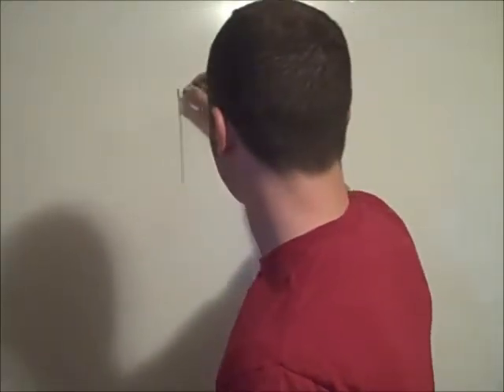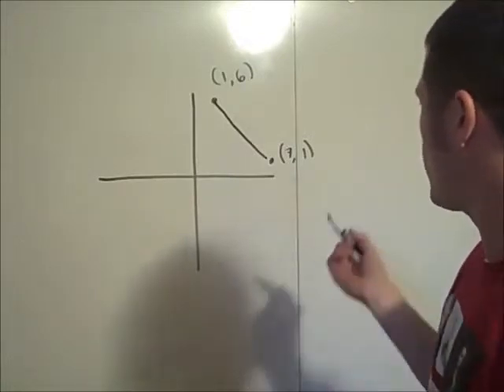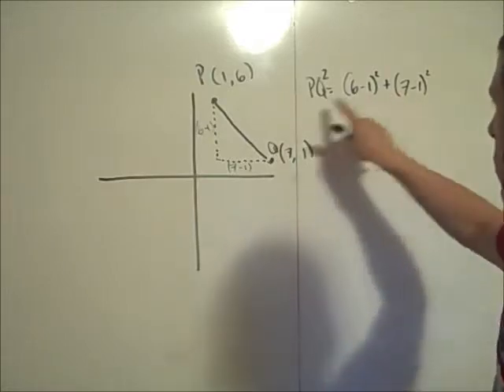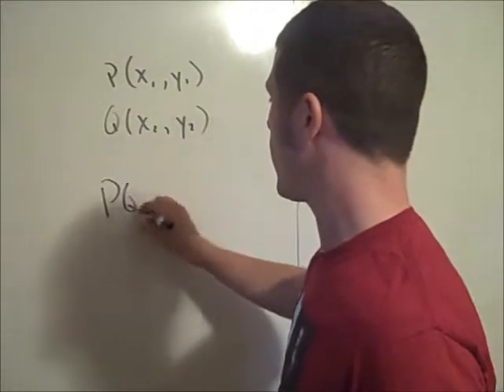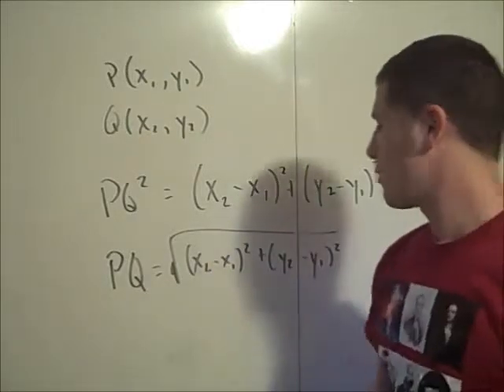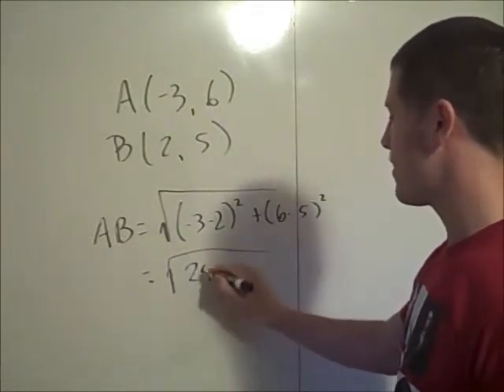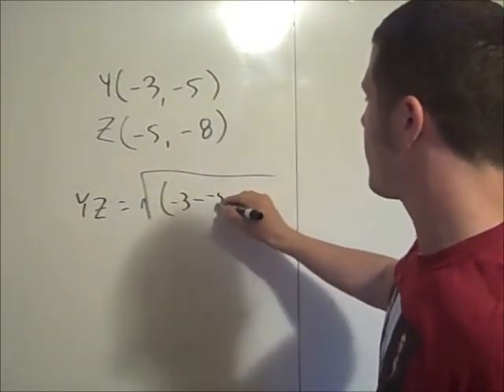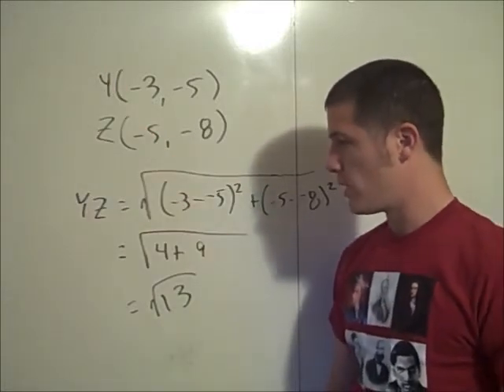Distance Formula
Here I show where the distance formula comes from and then do a few examples.  Enjoy.  If you have other questions please shoot me a message.  Also:  do lots of math.  It is delicious and nutritious.